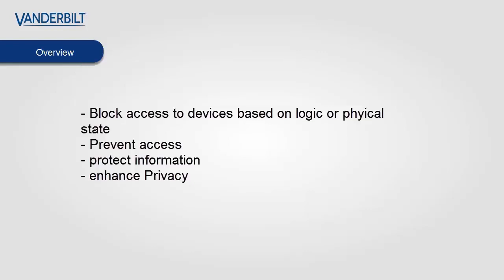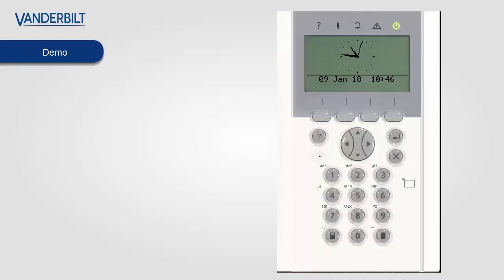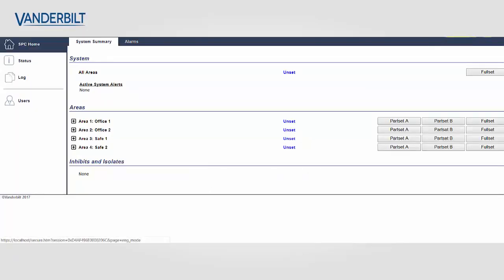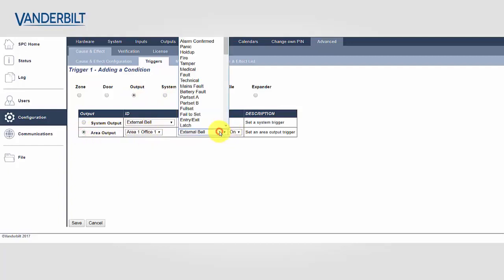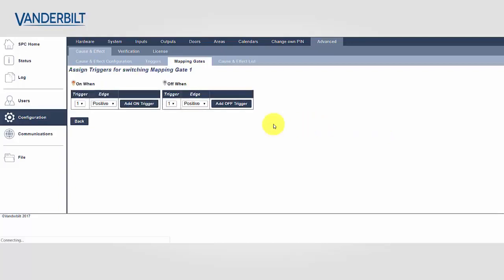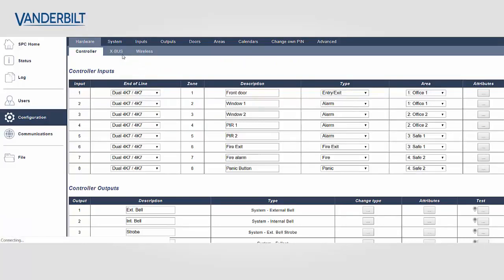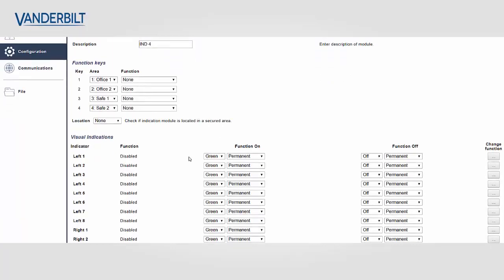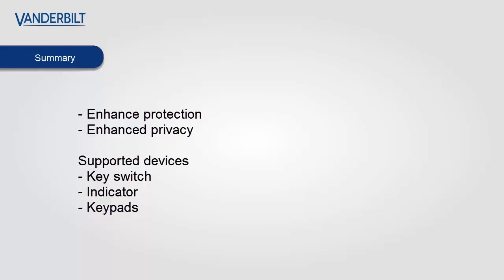SPC Series: How to block access to devices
How to block access to devices